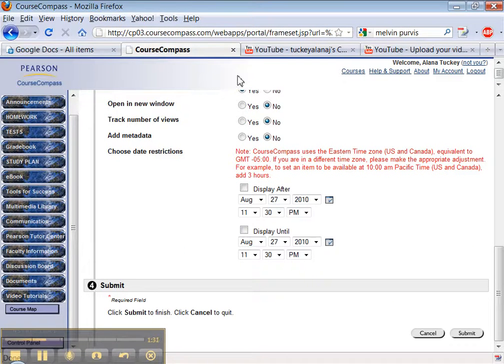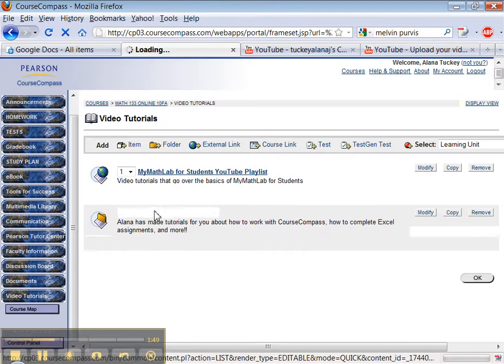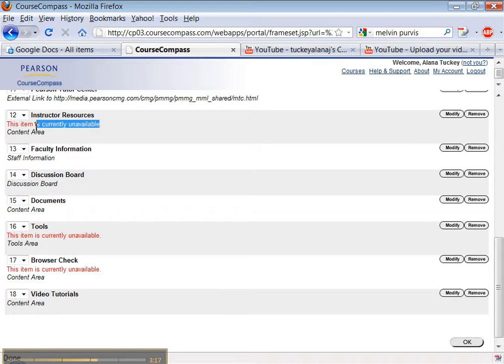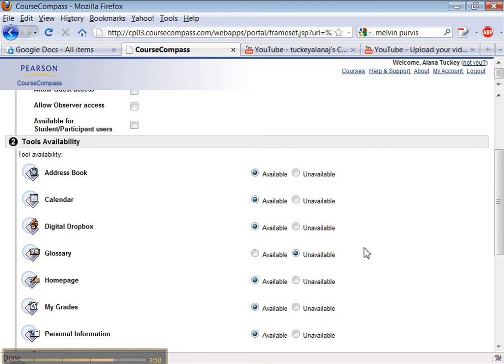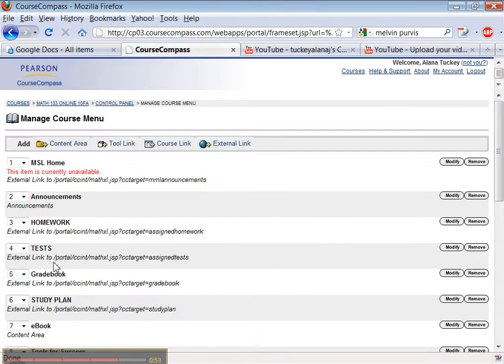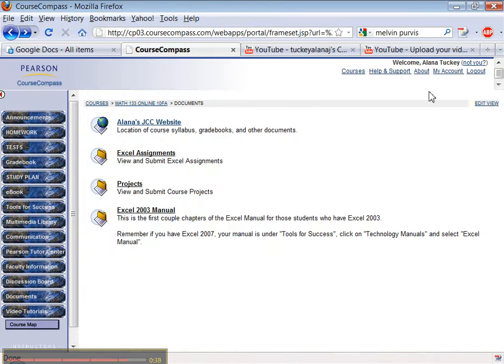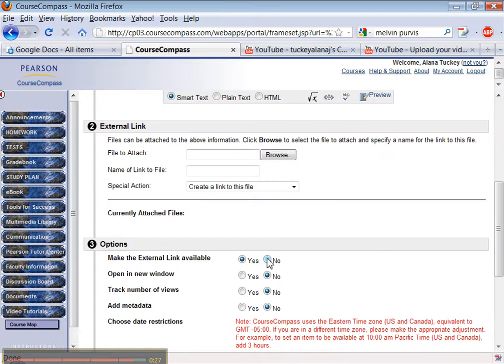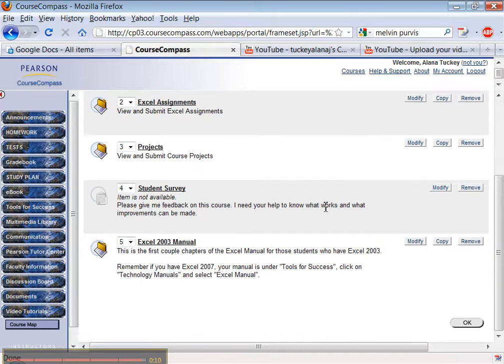CourseCompass Old Design - In-Depth for Faculty Part 9 of 12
In-Depth Videos showing how to work with CourseCompass (and a bit of MyMathLab) as an instructor at Jackson Community College, MI. This tutorial covers:

How to make a link to the YouTube video tutorials for students
How to change the order of items in a content area
Turning off the Tools button (and how useless it is)
Turning off a content item you don't want
Removing a content item you don't want